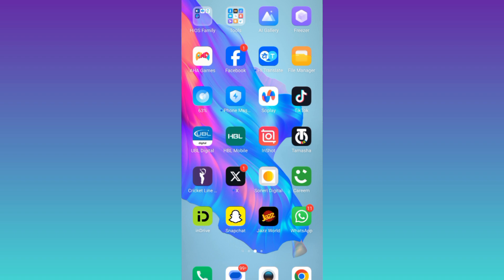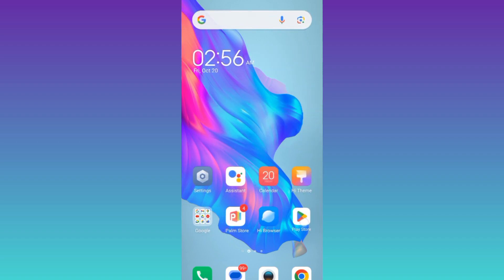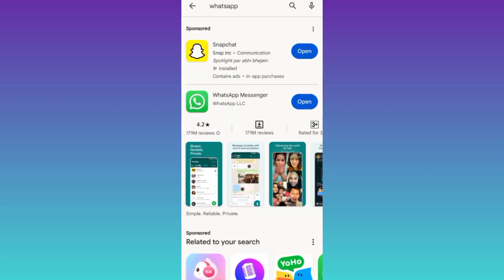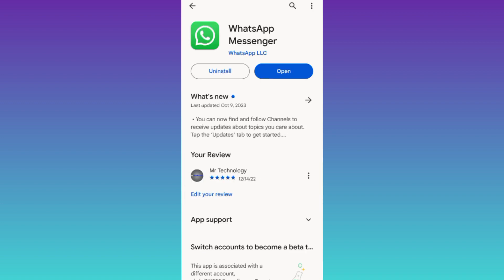How to Get Meta AI on WhatsApp (2023)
Do you want to get meta ai on your whatsapp in 2023? So meta has finally decided to introduce their own ai called meta ai to whatsapp, instagram and facebook and if you are looking to get meta ai on your whatsapp then this video is for you